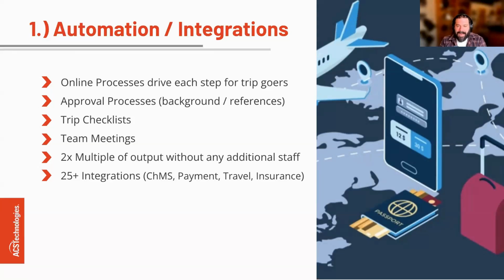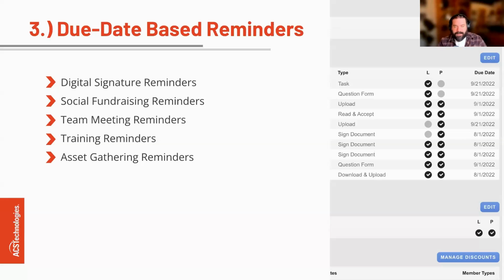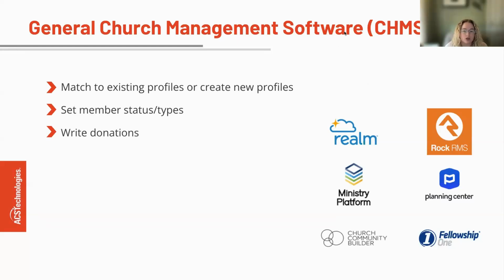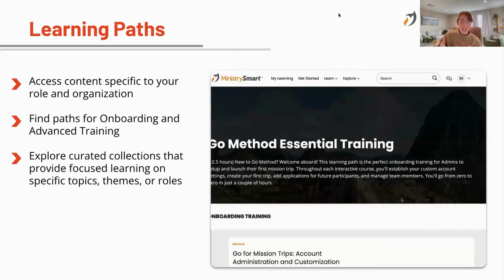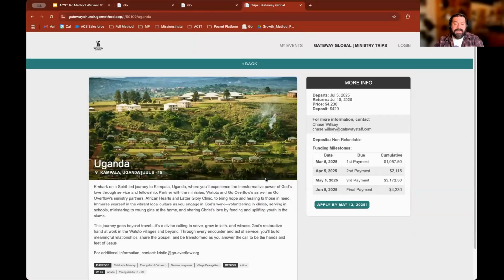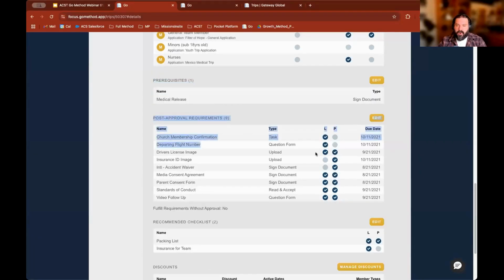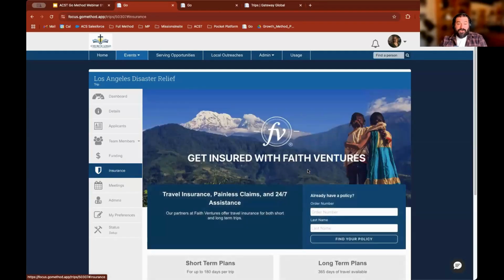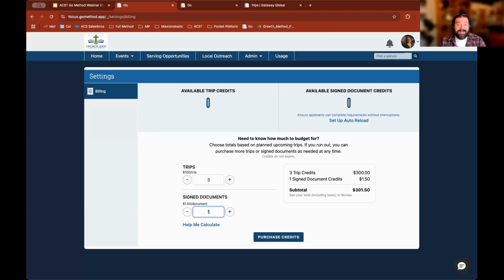Your 2025 Guide to Unlock Significant Time Savings in Mission Trip Planning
Are you ready to jump-start your 2025 mission trip planning?
Are you spending more time planning the trip than tending to the mission?
Are you equipped with the right tools to save time and effort coordinating trip logistics?

If you answered yes to any of these questions, watch this recorded webinar to discover how to save significant time and effort in planning your next mission trip. Planning a mission trip requires meticulous attention to detail. The webinar features a live demo highlighting how Go Method helps ministry leaders boost productivity and gain greater visibility in managing trip details.

In this video, you will learn how to:

- Save time and reduce manual effort with automated emails and due date-based planning
- Go paperless, storing all your required documents in one place
- Integrate Go Method with your ChMS to increase mission efficiency
- Accelerate the learning curve to start planning trips right away